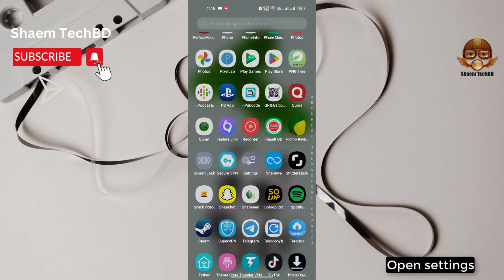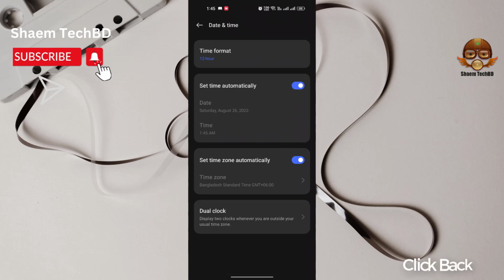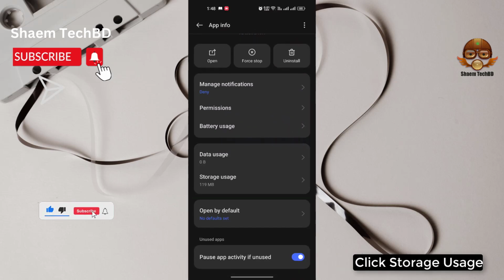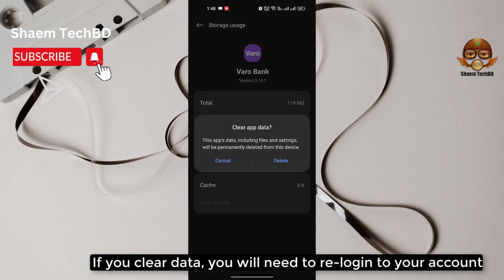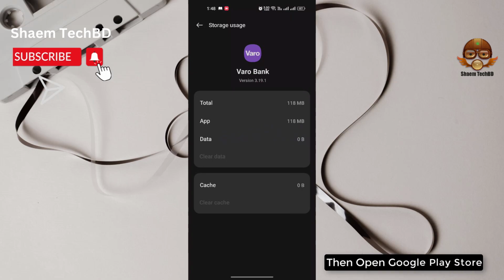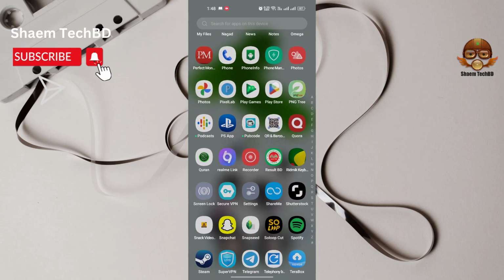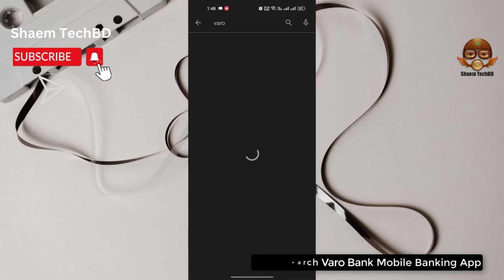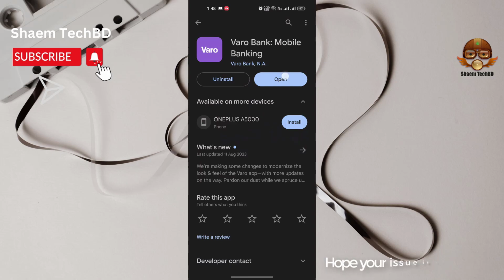How to Fix Varo Bank Mobile Banking App Stop Working in Android